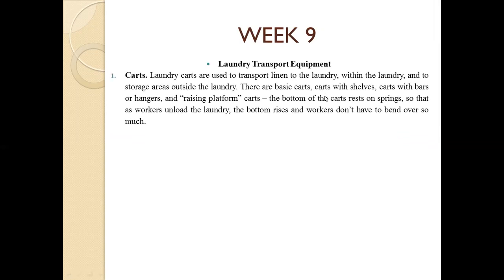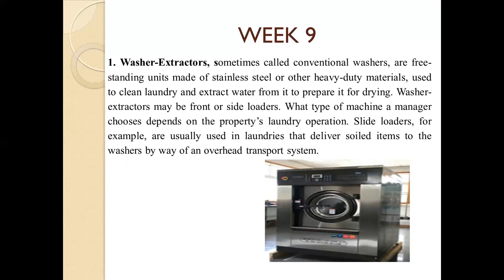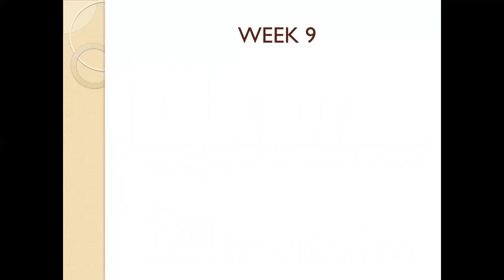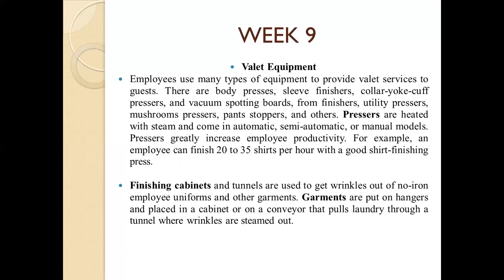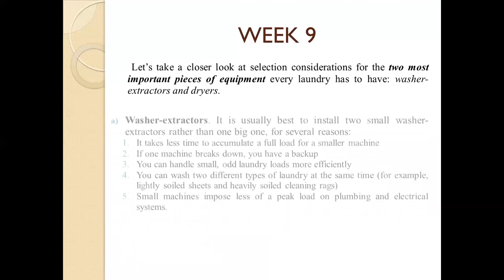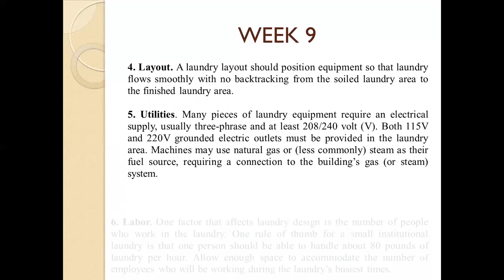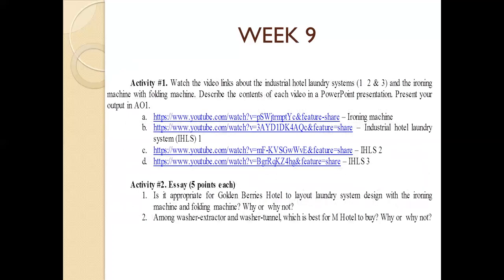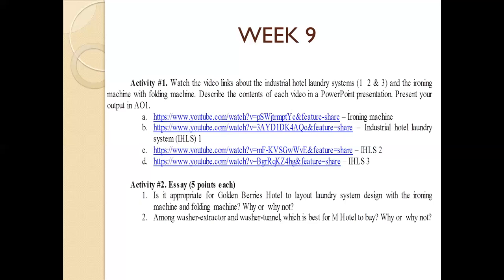WEEK 9 ERGONOMICS AND FACILITIES PLAANING IN HOSPITALITY